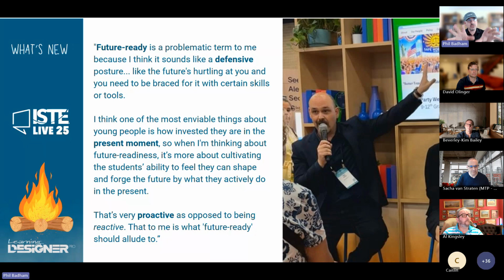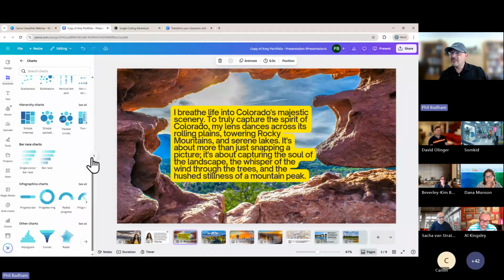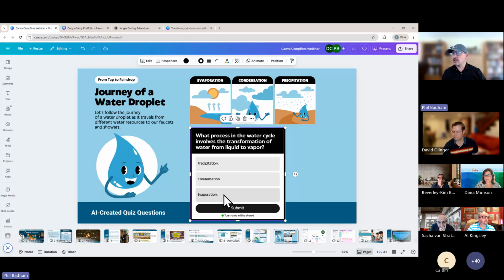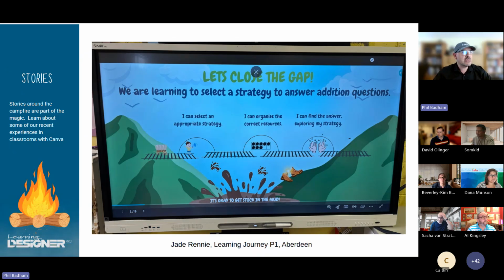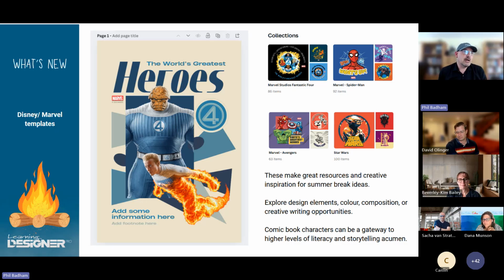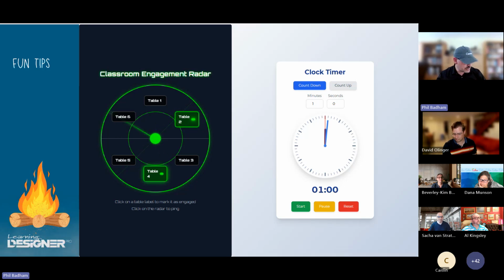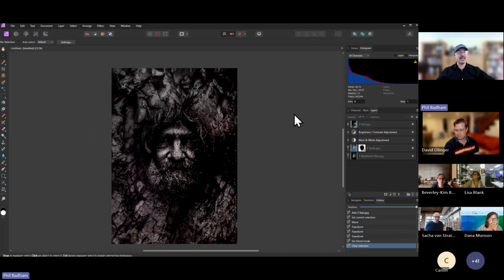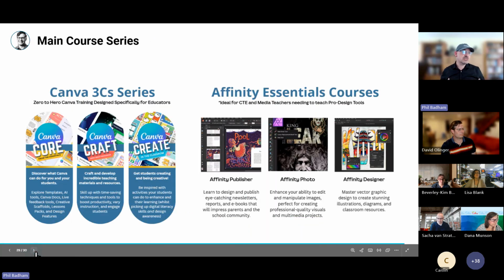Canva Campfire Webinar